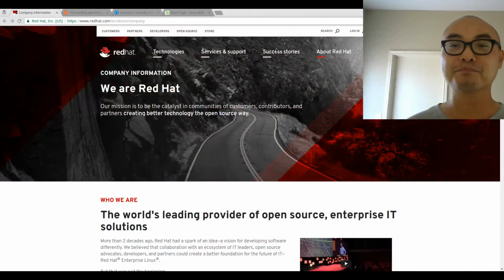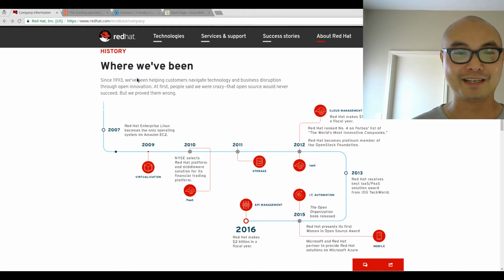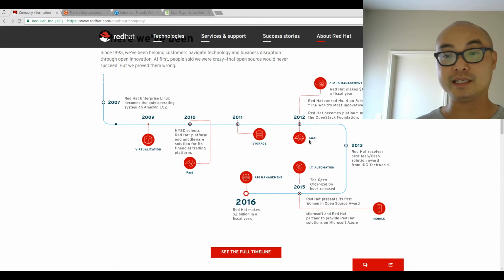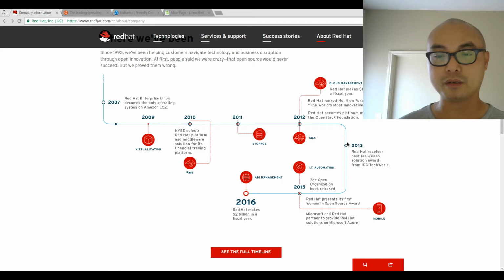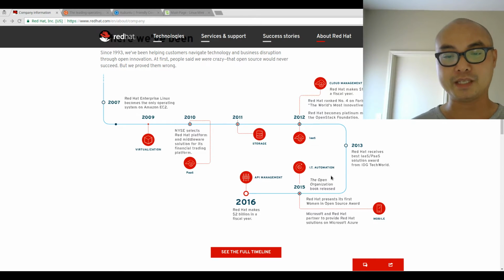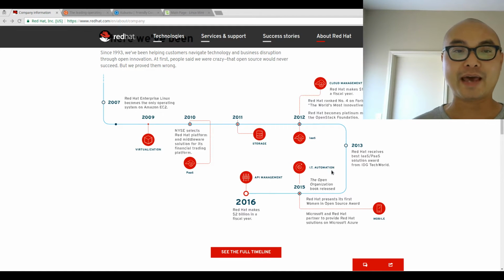LIVE: Linux Noobs Geekoutdoors.com EP361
Linux Noobs are always gonna be around and that's a good thing! Linux has grown into such a dynamic and varied community that anyone who wants to learn can start as a Penguin Noob. In our Internet age, it's never been so easy to learn Linux. However, when I was a Linux Noob, the Internet world was much different than it is today and that's where my Linux Journey began...